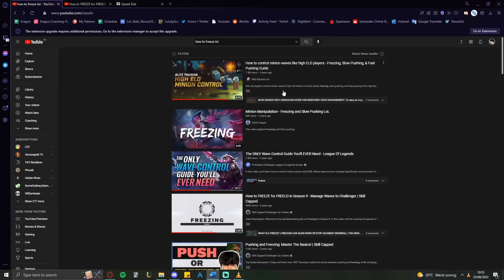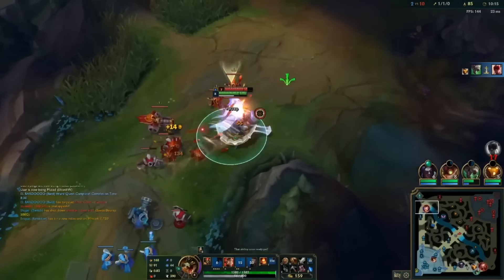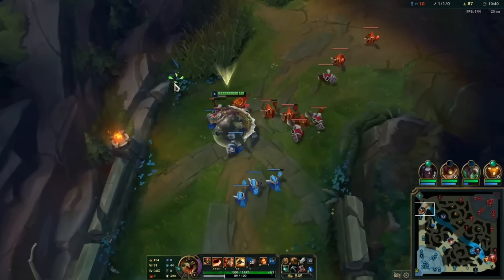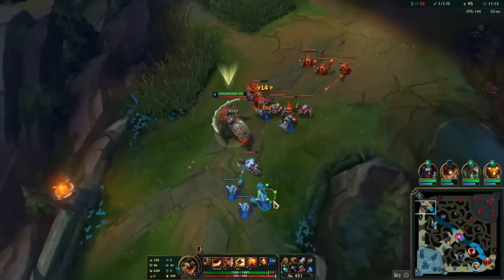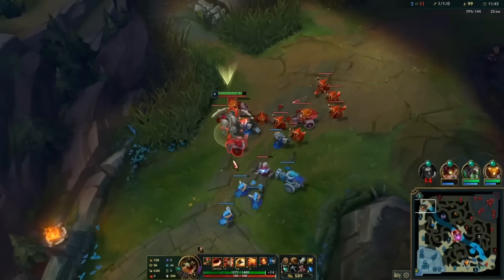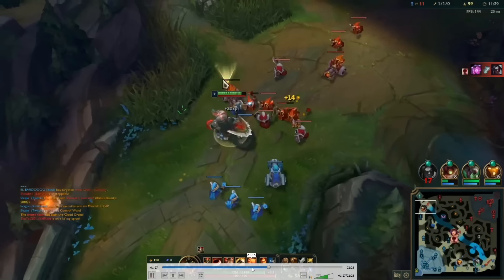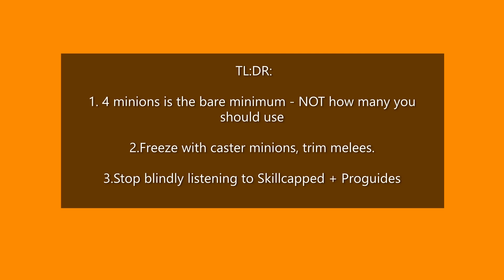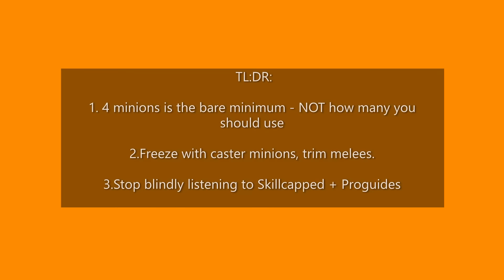How to ACTUALLY freeze and why I dislike Proguides/Skillcapped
The midgame macro video is taking a little bit longer to make than expected so in the mean time have a video  because I was sick of seeing the same mistake in coaching over and over!

Hello, I am a Grandmaster professional top laner and top lane positional coach.